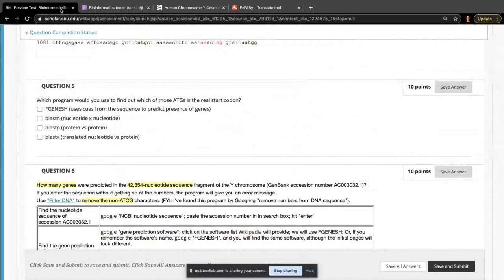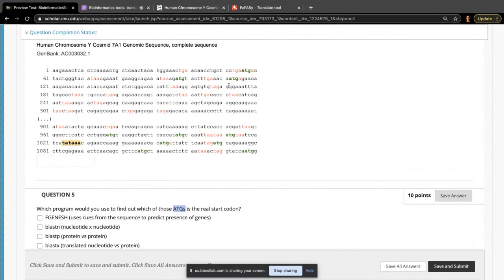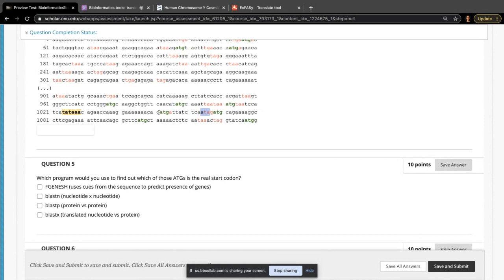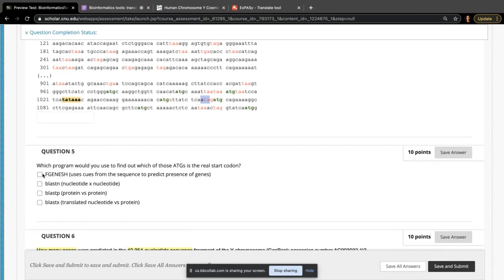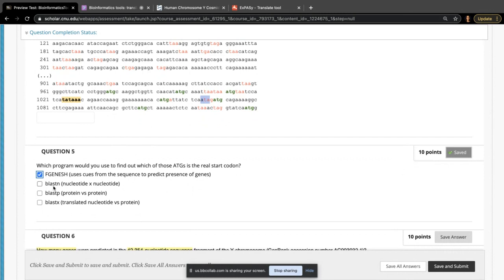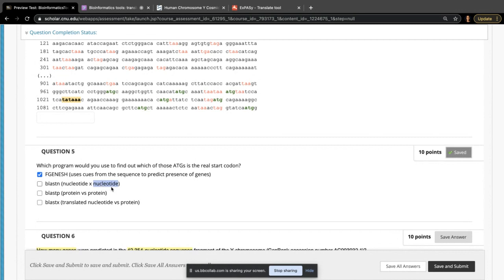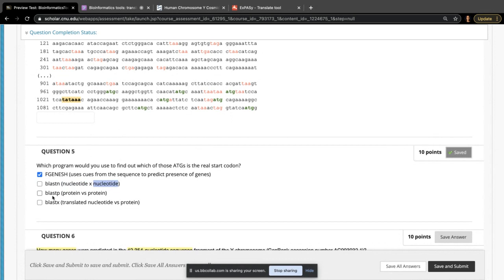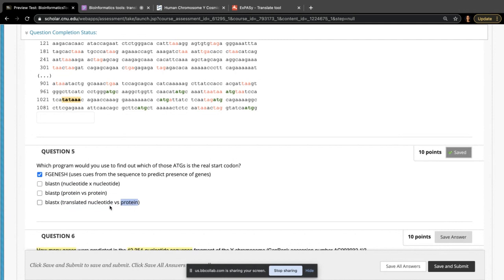Bioinformatics tools translate DNA, predict genes recording 5 Question5 2021 03 17